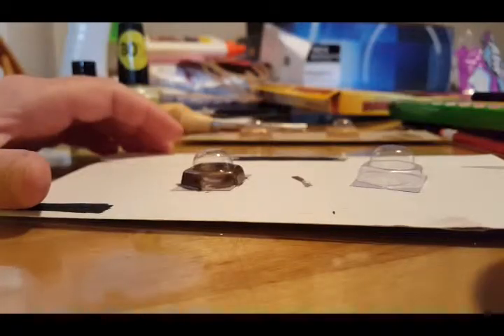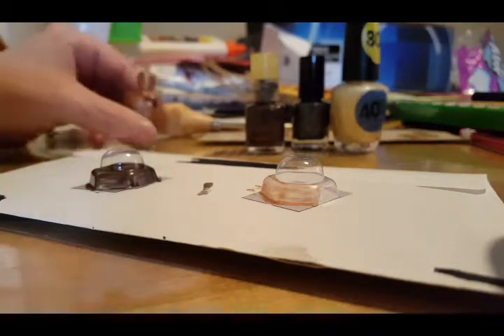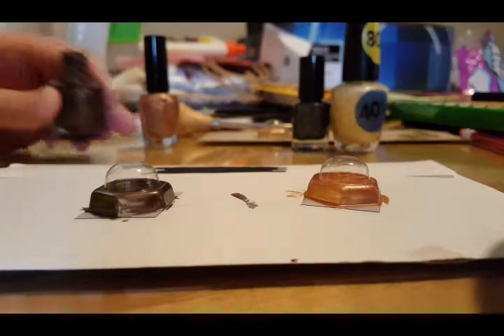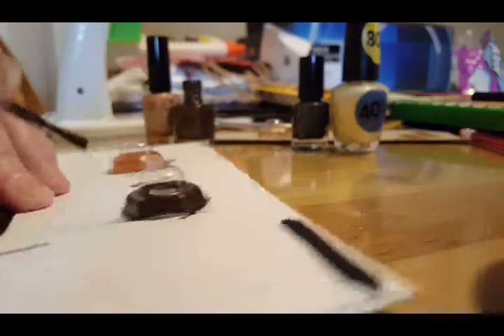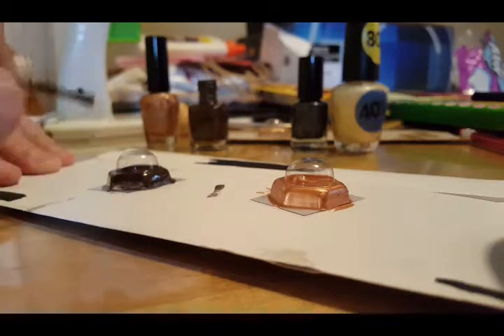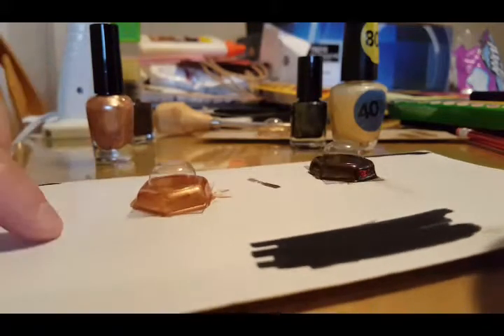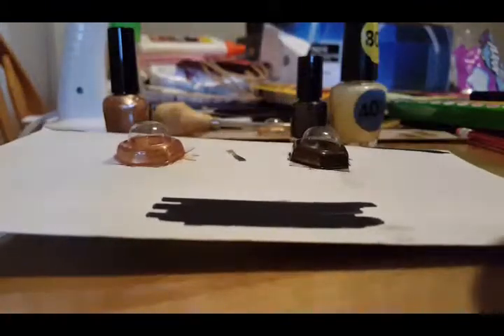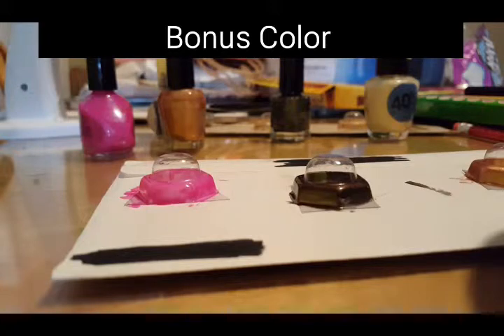DIY Light Fixture made from recycled materials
This is a tutorial on how to make a miniature ceiling light fixture from recycled materials.